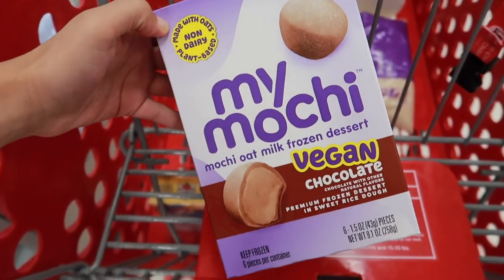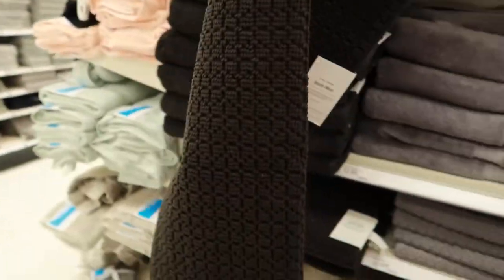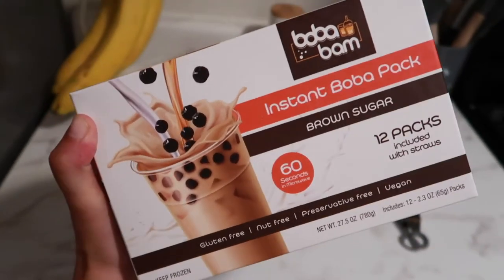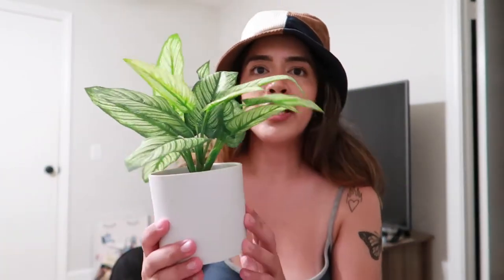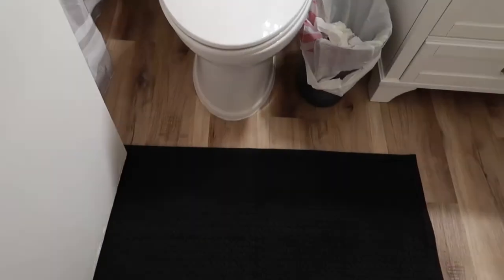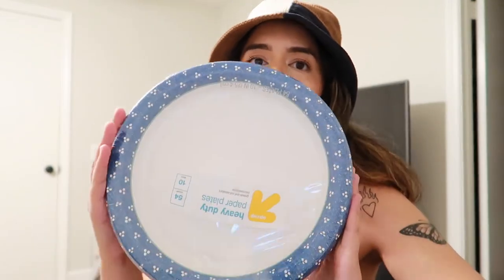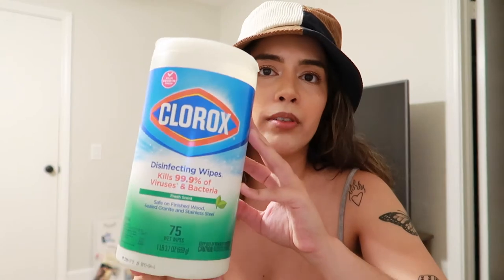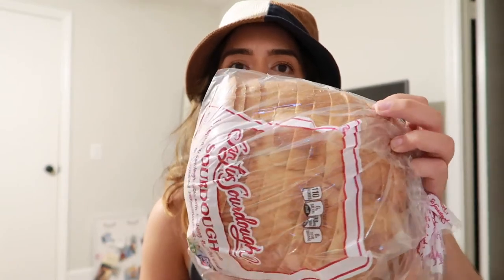BOBA TALK (EP #2) - TARGET HAUL!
In today's video, I have episode #2 of my new Boba Talk series :) And we're going to Target - the best store on earth. I hope that you enjoy, and don't forget to grab yourself a boba ;) You deserve it!